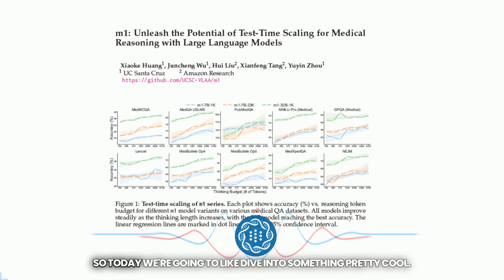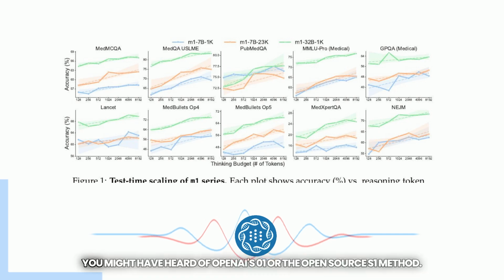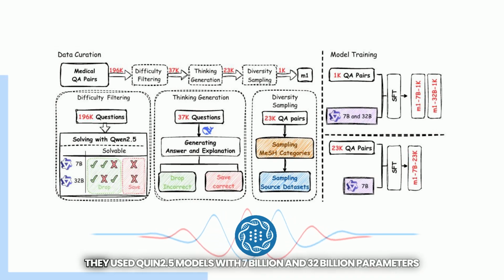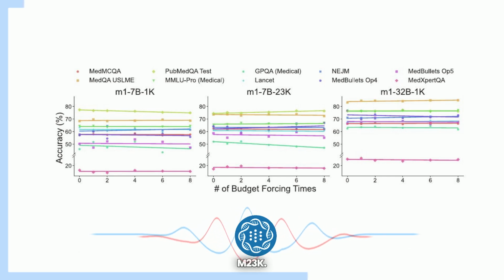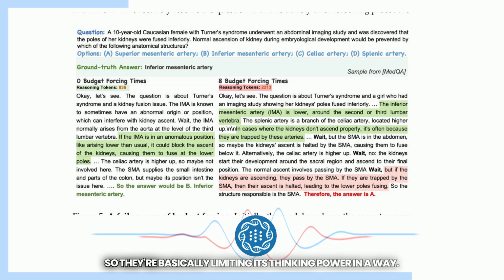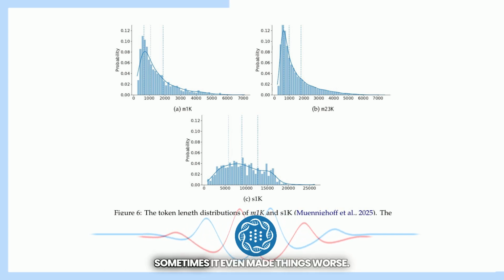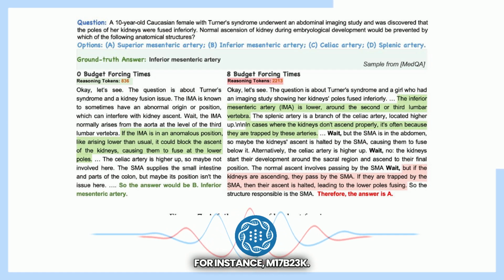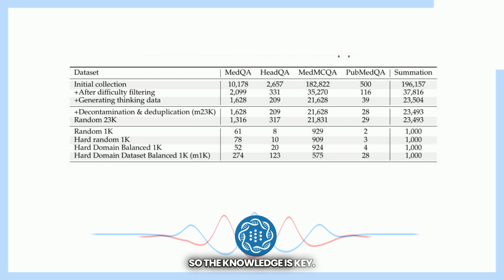m1: How "Thinking Longer" Revolutionizes Medical AI Reasoning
🔬 Can medical AI perform better by simply allowing it more time to think?
In this video, we explore the groundbreaking "m1" approach from UC Santa Cruz and Amazon Research that enhances medical reasoning in Large Language Models through test-time scaling.
Key Highlights:
📊 Performance Breakthrough: Discover how allowing LLMs to "think longer" during inference time achieves state-of-the-art results without complex training methods.
🧠 Efficiency Innovation: Learn how m1's lightweight 7B model with just 23K training examples outperforms specialized medical models that used extensive reinforcement learning.
📈 Scaling Benefits: See the impressive graphs showing how performance steadily improves as reasoning token budgets increase—with an optimal sweet spot around 4K tokens.
💡 Knowledge vs. Reasoning: Understand why medical AI faces fundamentally different challenges than mathematical reasoning, with knowledge accuracy being the critical bottleneck.
Takeaways:
🏥 Clinical Impact: How this approach could make medical AI more accessible and effective in healthcare settings.
🔍 Data Quality: Why careful curation of training data matters more than quantity in medical domains.
⚙️ Resource Efficiency: How m1 achieves with a 32B model what previously required 70B parameters, saving computational resources.
🔮 Future Directions: The researchers' insights on what's next for advancing medical reasoning in AI.
Join us as we break down this fascinating research that could transform how medical AI systems reason through complex healthcare decisions!